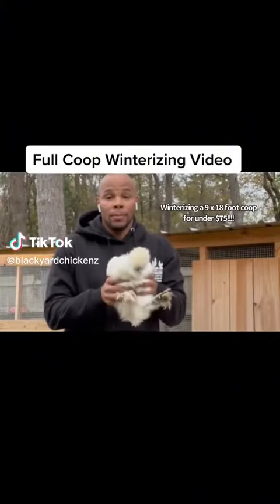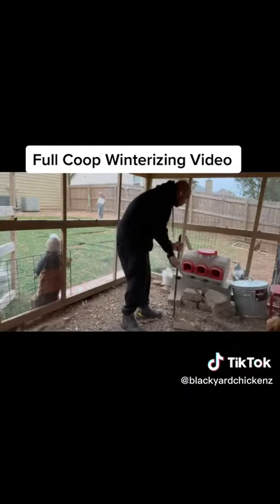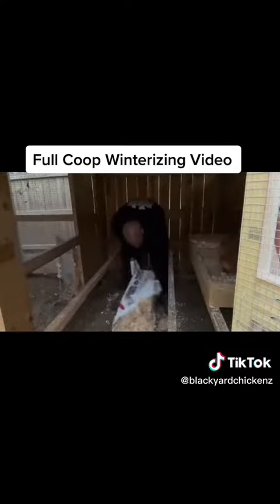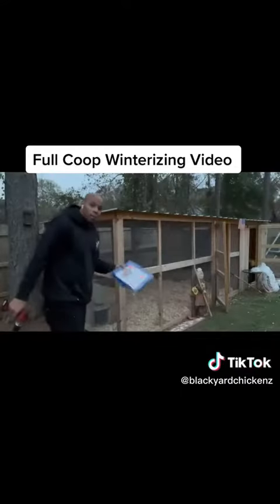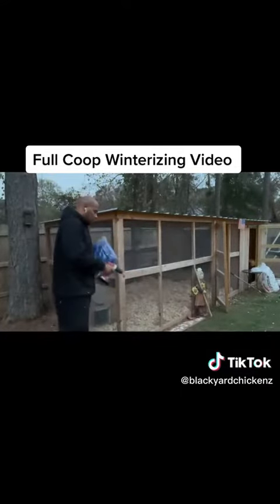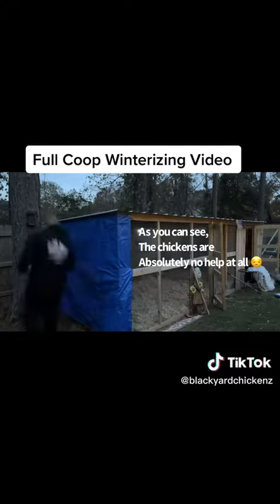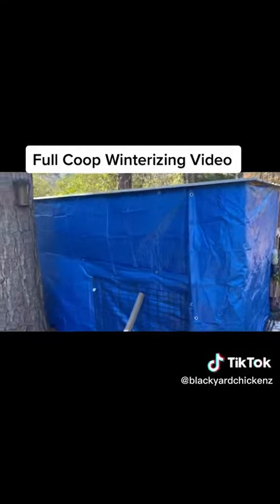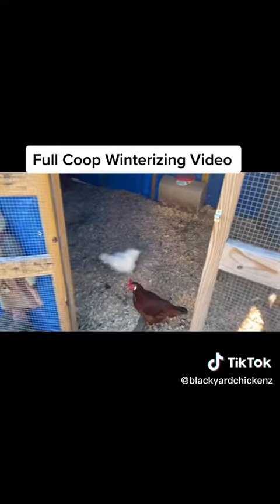How to Winterize a “Chicken Partner” Coop for under $75